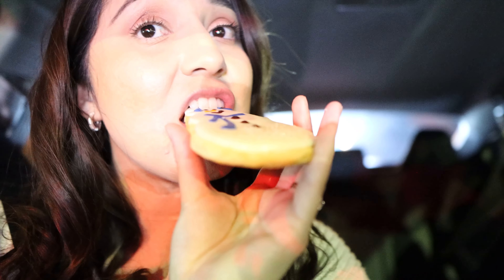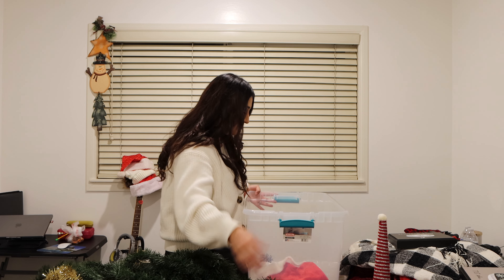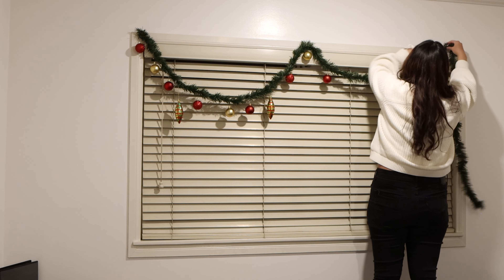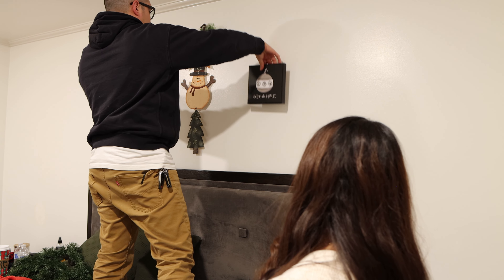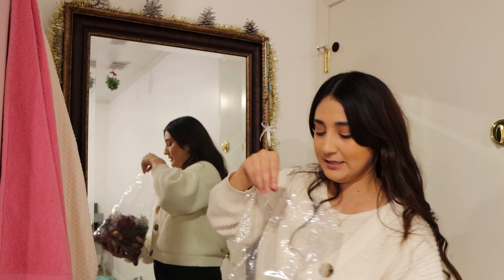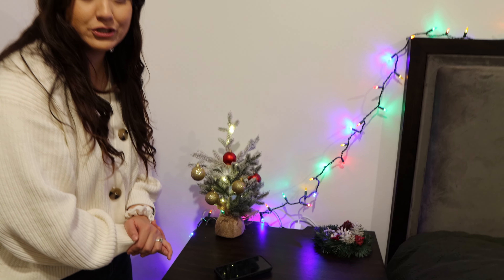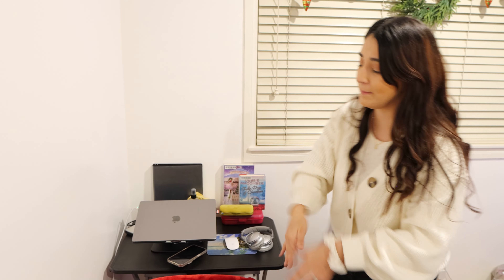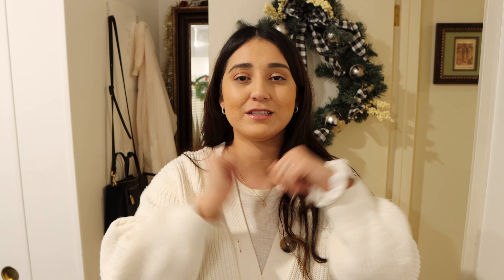CHRISTMAS DECORATING | EASY DIY GARLAND COZY CHRISTMAS BEDROOM DECOR | VLOGMAS DAY 13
Hey! Welcome back to my first ever Vlogmas. In today’s video finish Christmas decorating with us! This time we decorate our bedroom, since I didn’t have super nice pieces for the room I had to DIY some garland, and with the quirky look I ran with it and made it a goal to just make the room fun and festive. I took out the seriousness of establishing a perfect home decor level look, because again, with the pieces that I had there was no way I could accomplish that. I thought it was fun to decorate our bedroom this time around. I hope y’all enjoy the video.

a b o u t  m e:
Hey thanks for stopping by! I’m Brenda and I love sharing lifestyle motivational vlogs. I believe that it is never too late to improve your life. That is why I enjoy sharing vlogs revolved around balanced productivity, routines, wellness habits and more. A few fun facts about me, I married my high school sweetheart Adrian. We were in a rock band called Society Falls and I spent most of my 20’s pursuing music. But now I’m on Youtube as a way to share my creativity.

At this time I’m not on Instagram. Recently I disabled my profile. ☺︎  The only social media I have is YouTube. ☺︎

✨ MY MUSIC YOUTUBE CHANNEL ✨

✨ WATCH MY LATEST LIFESTYLE VLOGS ✨

“ ‘If you can’?” said Jesus. “Everything is possible for one who believes.” Mark 9:23